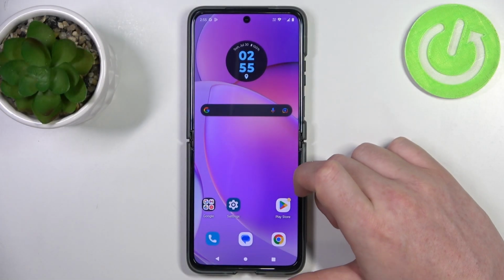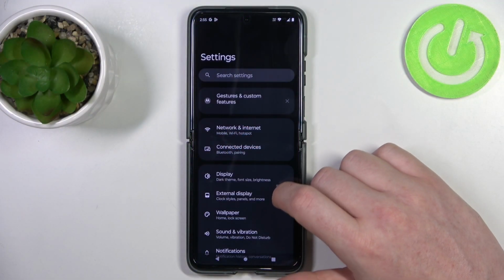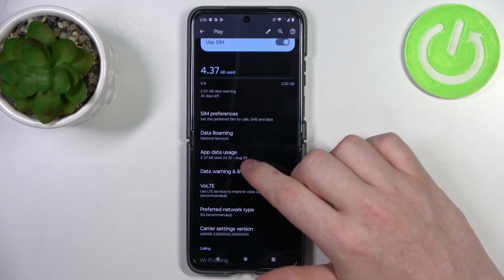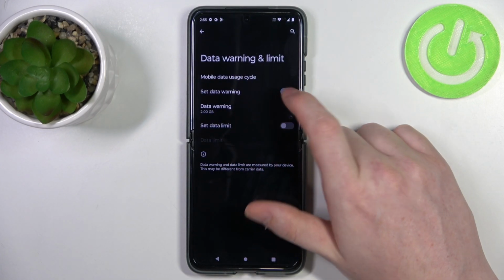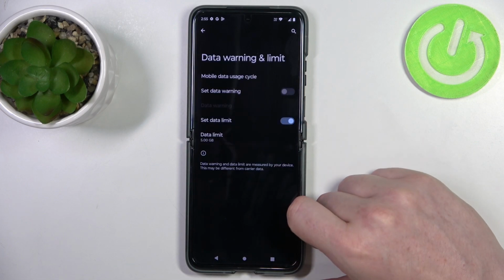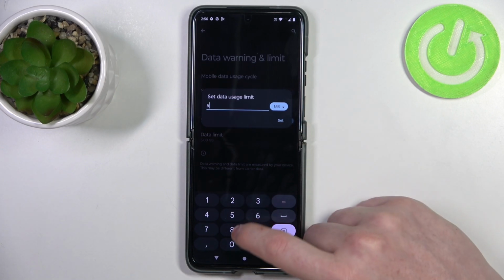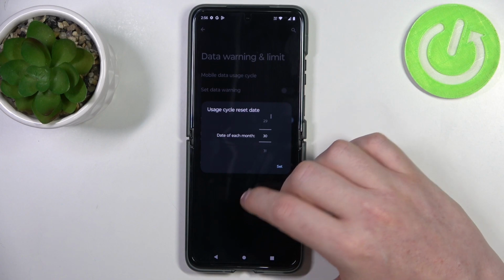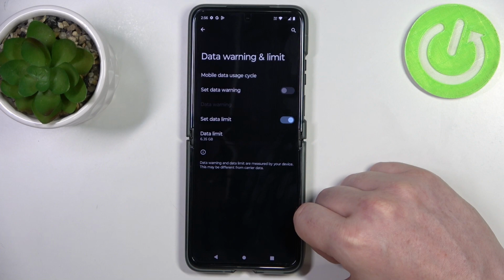How To Set Mobile Data Limit On Motorola RAZR 40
Learn more about Motorola Razr 40 :
In this informative video tutorial, learn how to effectively manage your mobile data usage on the Motorola RAZR 40 by setting up a mobile data limit. By implementing this feature, you can stay in control of your data consumption and avoid exceeding your plan's limits. Watch the step-by-step guide to understand how to set a mobile data limit, receive notifications, and ensure that you're making the most of your data plan without unexpected overages.

Manage data usage: Setting mobile data limit on RAZR 40
Control data consumption: Mobile data limit tutorial for RAZR 40
Avoid overages: Set up mobile data limit on Motorola RAZR 40
Step-by-step guide: Setting mobile data limit on RAZR 40
Prevent data overuse: How to set data limit on Motorola RAZR 40
Data management tutorial: Setting mobile data cap on RAZR 40
Keep track of data usage: Mobile data limit on Motorola RAZR 40
Tutorial: Enabling mobile data limit on RAZR 40